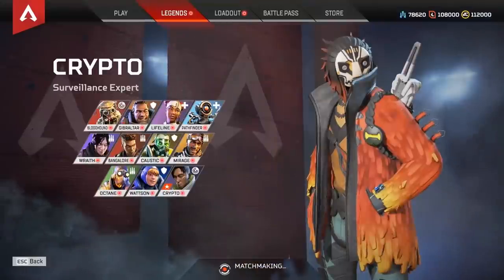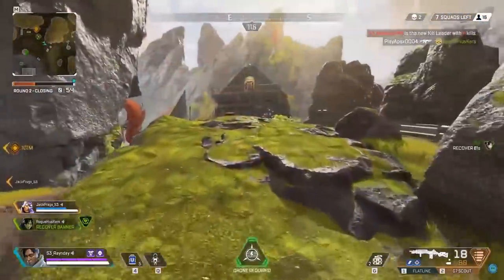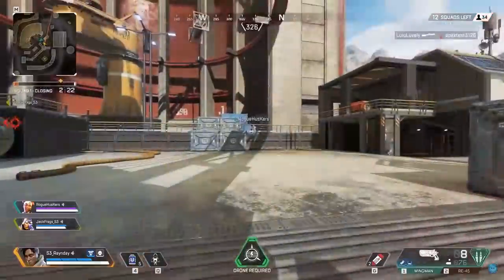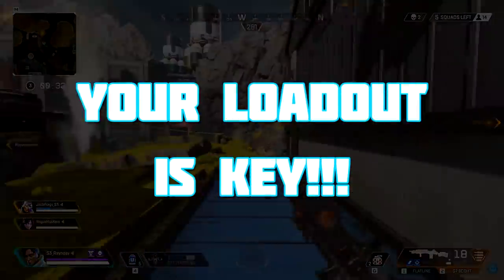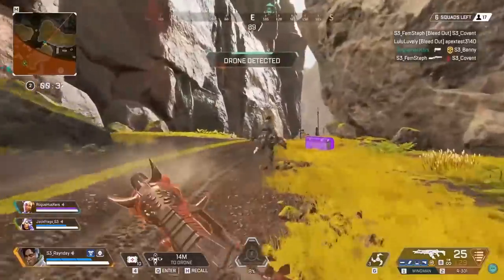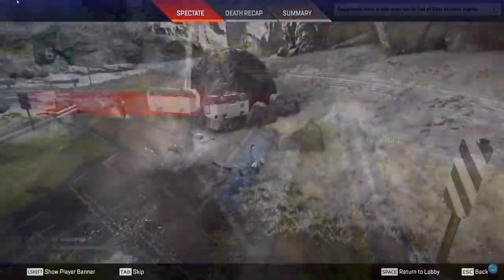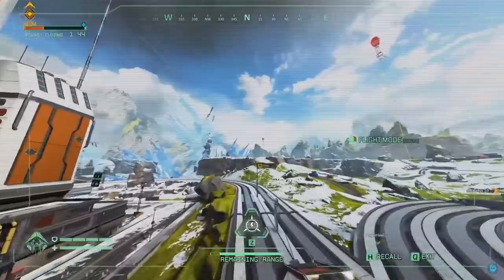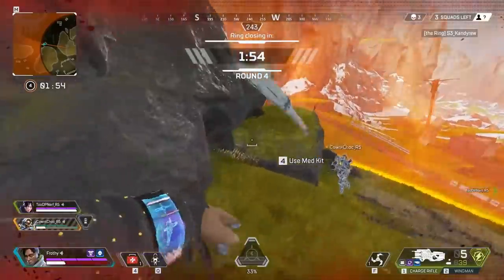Crypto Quick Start Guide With 5 Pro Tips For Apex Legends! (Advanced Crypto Guide!)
► Description!
Hey what's up you guys it's Navelow here giving you the best tips and tricks for Crypto in the new Apex Legends Season! I give you some quick start tips and tricks, pro tips and tricks, and new Crypto gameplay! I talk about how to play positioning correct, when and where to use his drone, and the best plays you can do! I also mention a possible new legend called Loba. See ya, bye.

► Links mentioned

► Gameplay Used